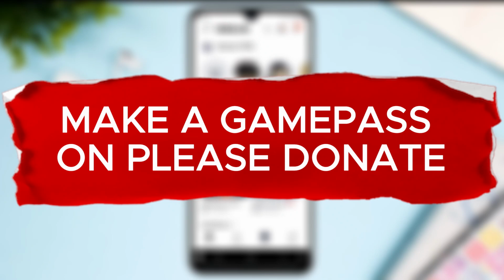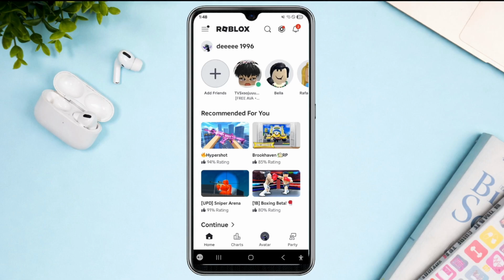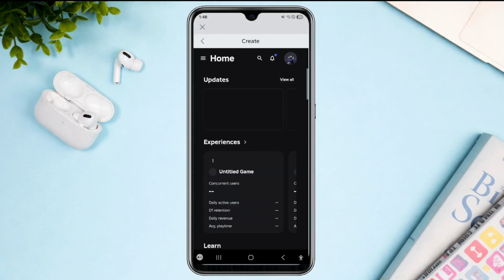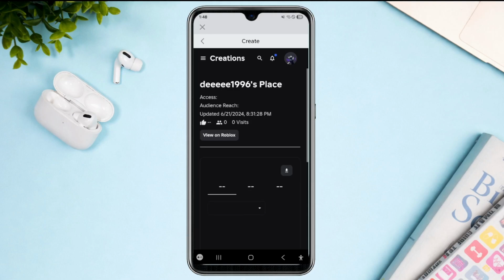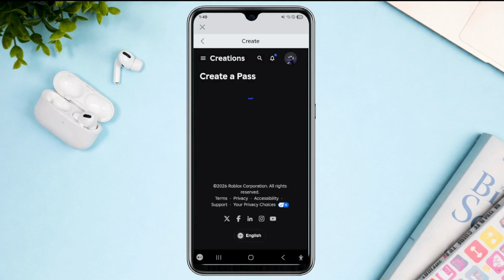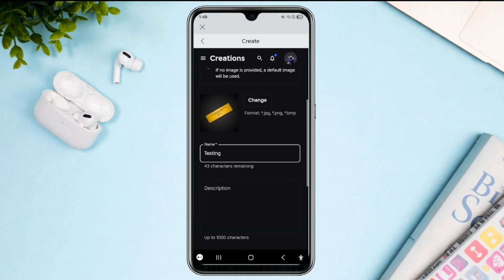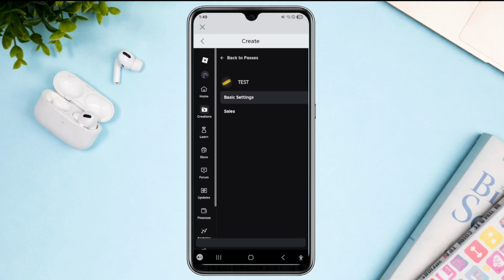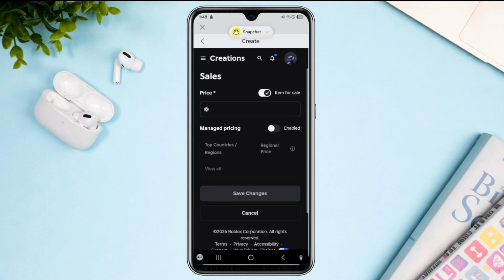HOW TO MAKE A GAMEPASS IN PLS DONATE IN ROBLOX MOBILE IN 2026 (UPDATED)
In this video, I am going to show you how to make a Gamepass in Pls Donate using Roblox Mobile. Learn how to create a Roblox Gamepass, set a price, and use it for donations in Pls Donate. Follow this tutorial to start receiving donations through your Roblox game.